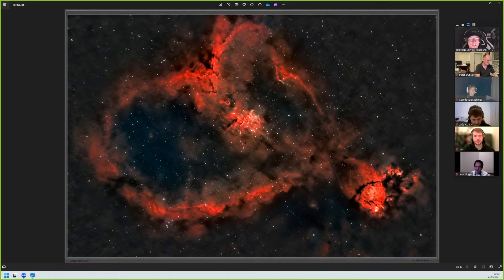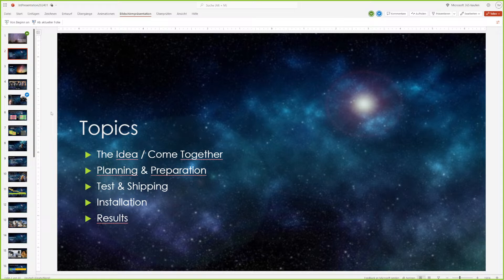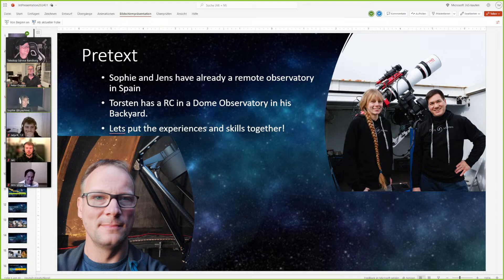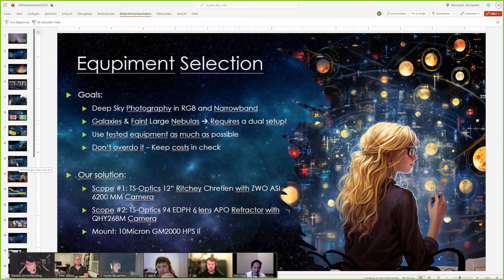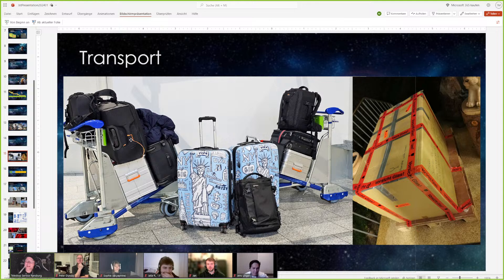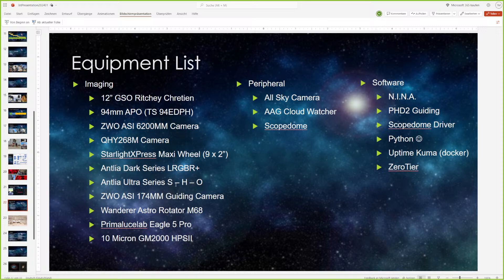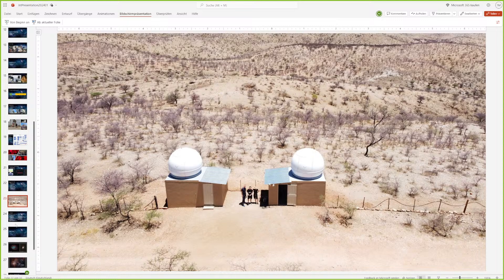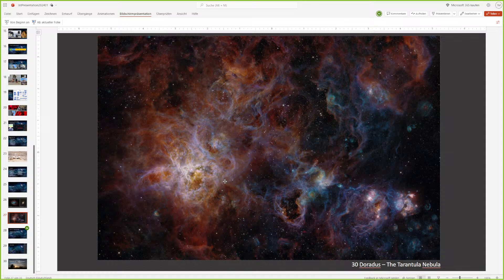15th Teleskop-Service Astro Live Session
Mit Freude präsentieren wir Euch die 15. Ausgabe unserer Live Show auf Youtube.
Teleskop-Service "Astro Live Session" am Sonntag, den 21. Januar 2024 um 20:30 Uhr (Deutsche Zeit).
Unsere TS Markenbotschafter werden wie immer über aktuelle Themen diskutieren, neue Astrofotos zeigen
und Eure Fragen über den Youtube Live Chat in der Sendung beantworten.
Jens Unger, Sophie Paulin und Torsten Müller haben kürzlich ein gemeinsames Remote Observatorium in Namibia eingerichtet.
Peter Dunsby wird uns vom "Cederberg Astronomical Observatory" in Südafrika berichten.
Wir dürfen uns also auf viele spannenden Impressionen freuen.
Die besten Fotos werden live in der Sendung präsentiert.
Zudem gibt es wieder ein Gewinnspiel, bei dem Ihr einen TS Einkaufsgutschein gewinnen könnt.
Schaltet unbedingt ein am 21. Januar 2024. Wir freuen uns auf Euch.
We proudly present our 15th live show on youtube.
Teleskop-Service "Astro Live Session" on Sunday, the 21st of January 2024 at 8.30 pm (German Time).
As always our TS brand ambassadors will discuss current topics, show new astro images
and answer on all your questions via the youtube live chat.
This time with a great special guest from Berlin: Jens Unger
Jens Unger, Sophie Paulin and Torsten Müller have recently set up a joint remote observatory in Namibia.
Peter Dunsby will tell us about the "Cederberg Astronomical Observatory" in South Africa.
So we can look forward to many exciting impressions.
The best photos will be presented live in the show.
In addition you can win a TS shopping voucher during the show.
Don`t miss it! We look forward to welcome you on the 21st of January 2024.